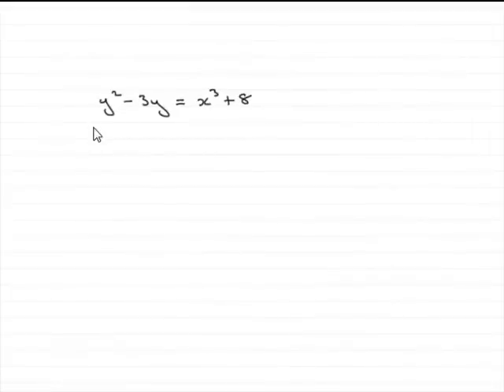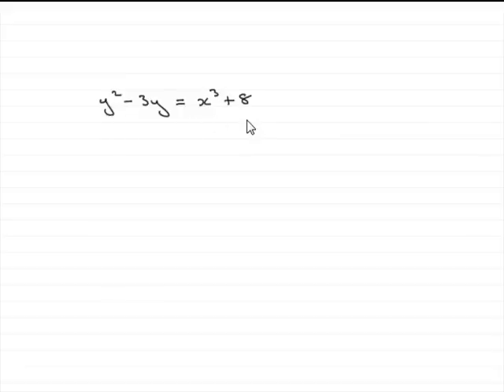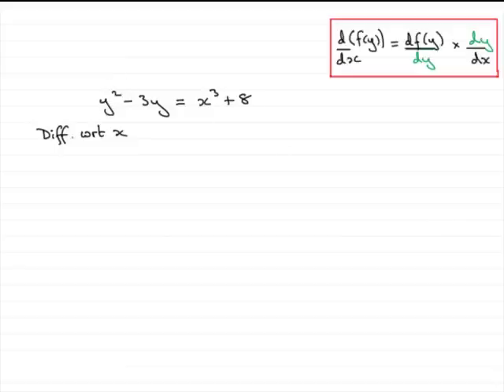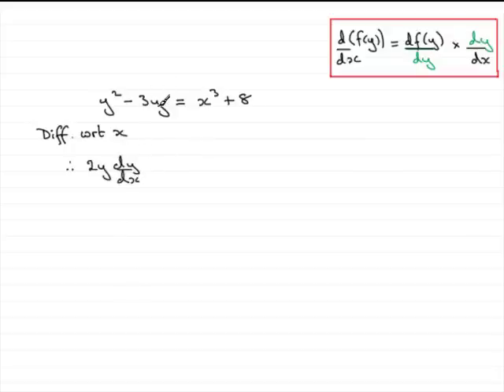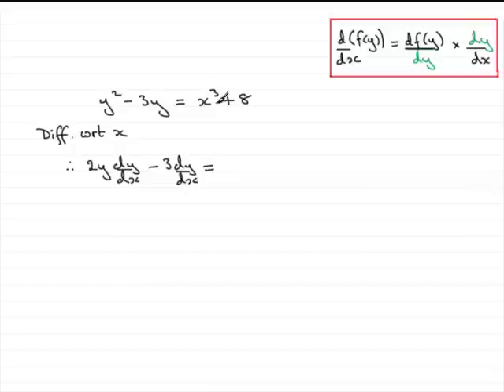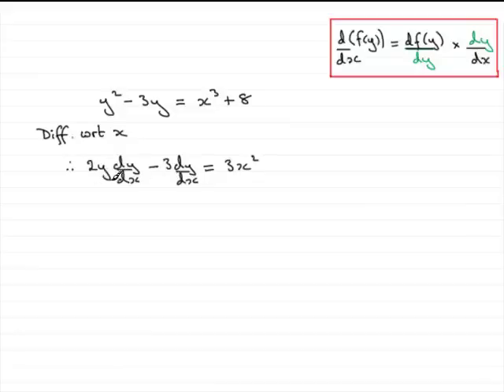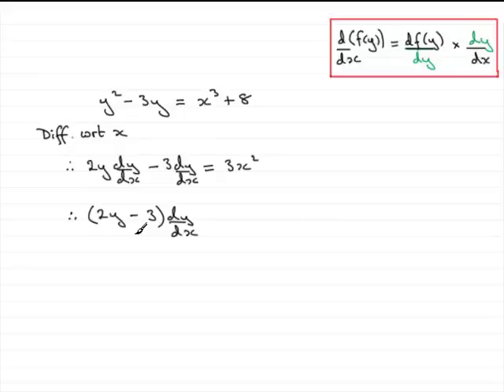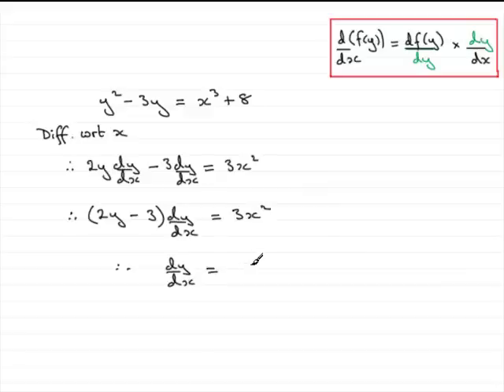A-Level Edexcel C4 January 2009 Q1(a) : ExamSolutions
Worked solution to this question on implicit differentiation and curves. To see the question go to ExamSolutions